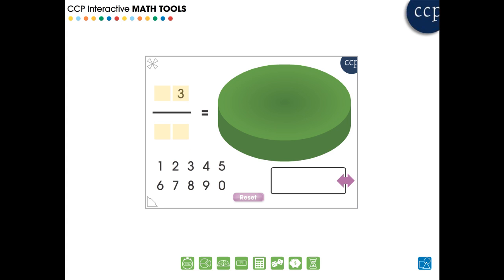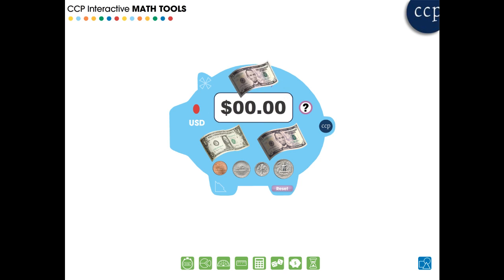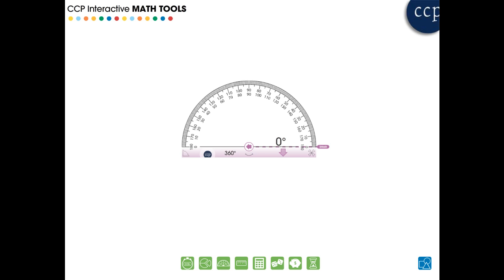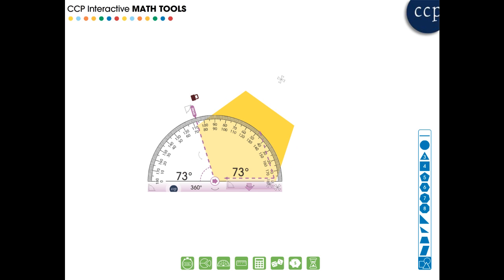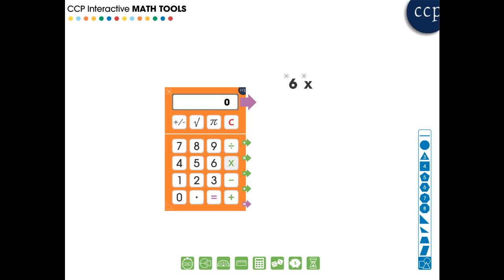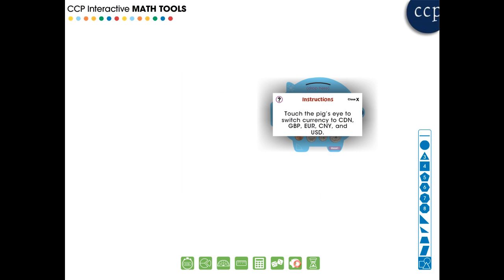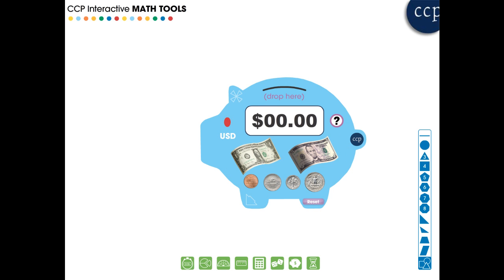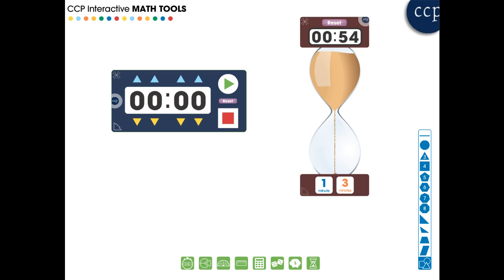CC7320 Curriculum Math Tools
For all grades, our 8 math tools are designed to help learners better understand the complex concepts as set out in the NCTM, Common Core, and Stem standards. Ideal for the Five Strands of Math, our tools are designed to aid students with their comprehension of Number & Operations, Algebra, Geometry, Measurement, and Data Analysis & Probability.